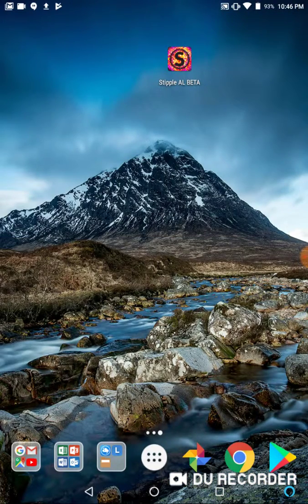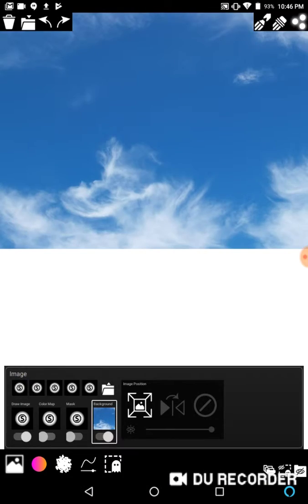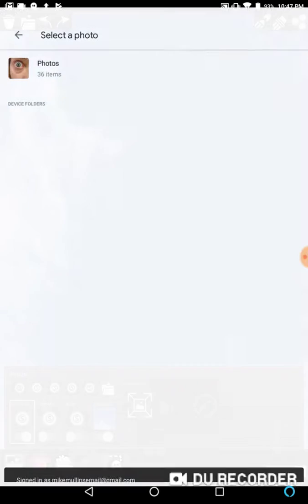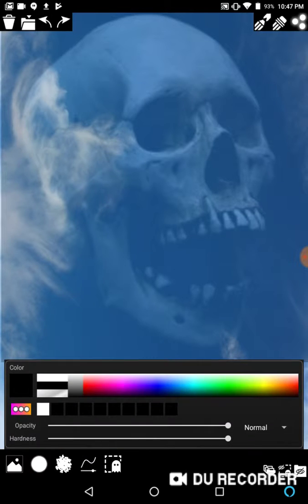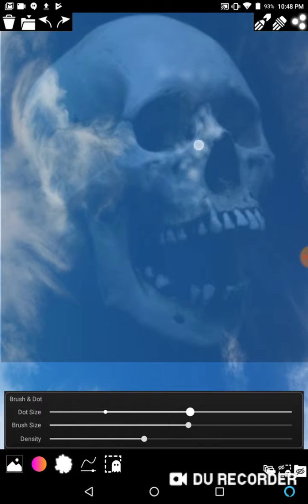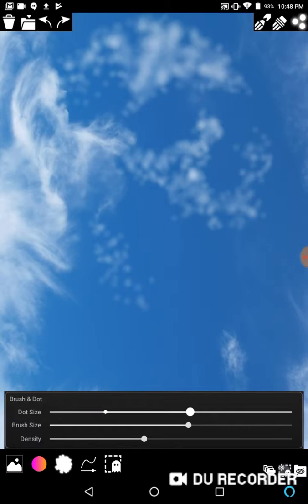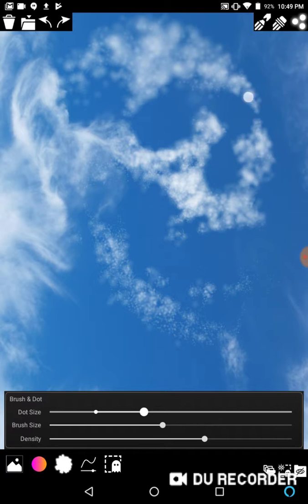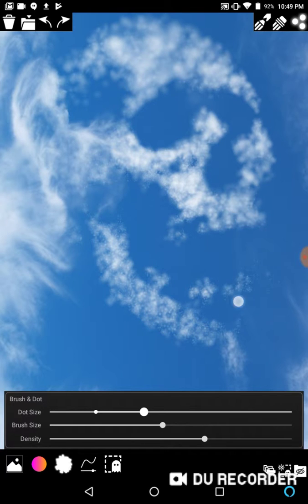Stipple Technique - Cloud Drawing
Basics of cloud drawings with Stipple.